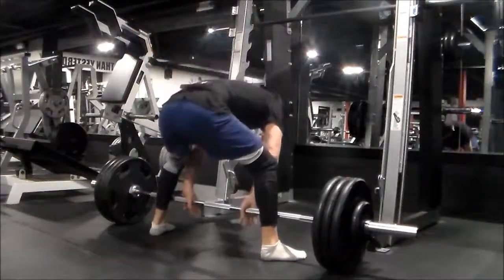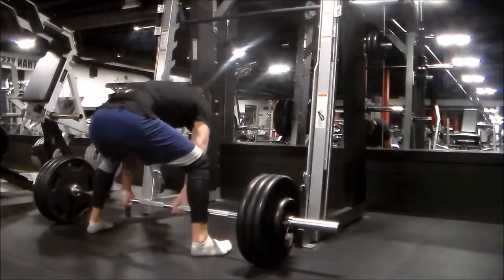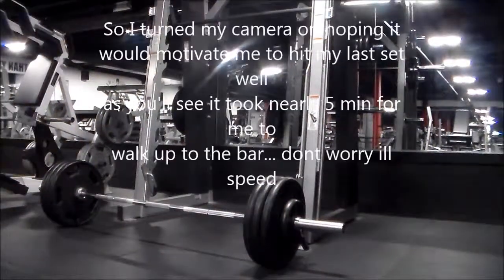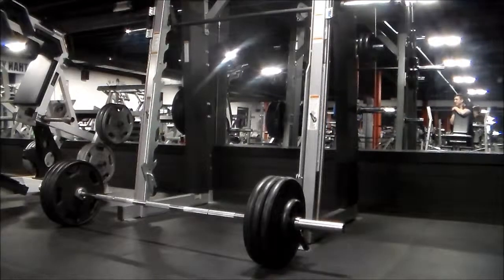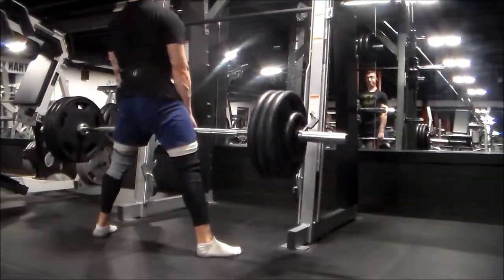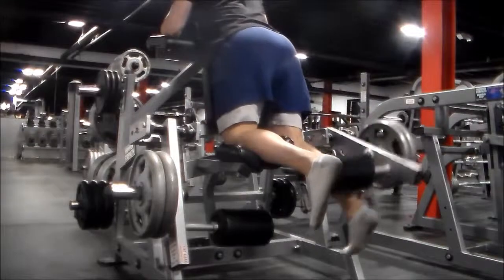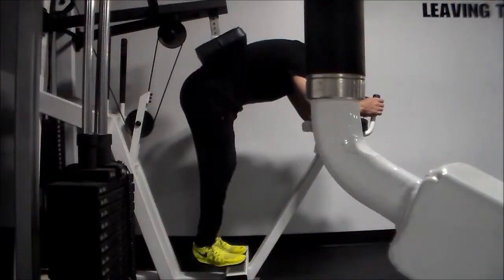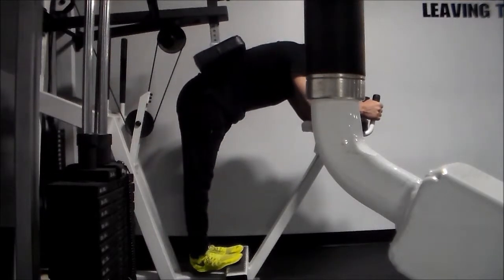The Struggle Is Real DeadLifts And Inside Jokes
Track1:Glockwize - Change
Track2:
Track3: